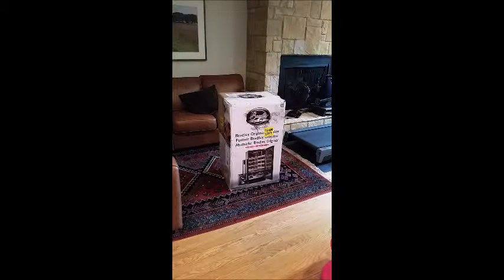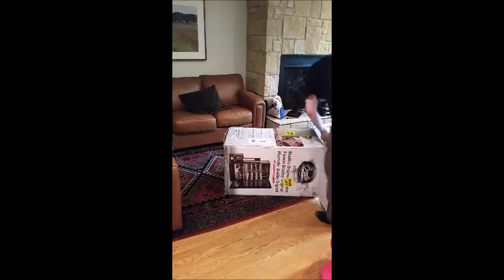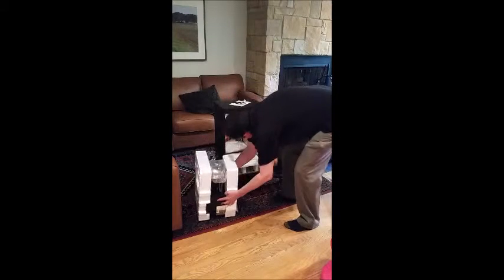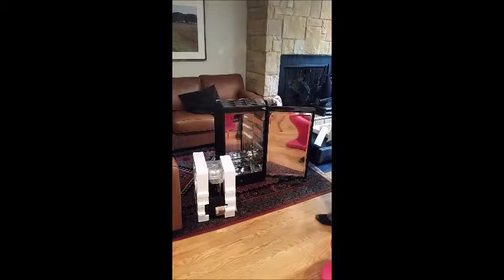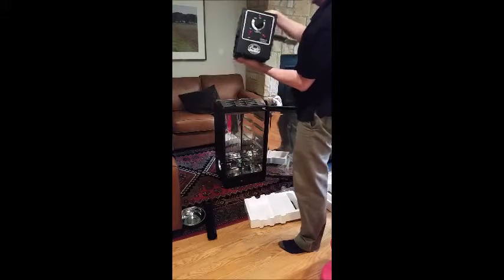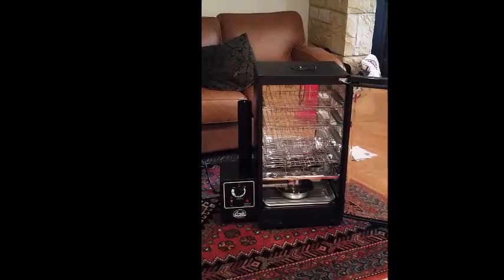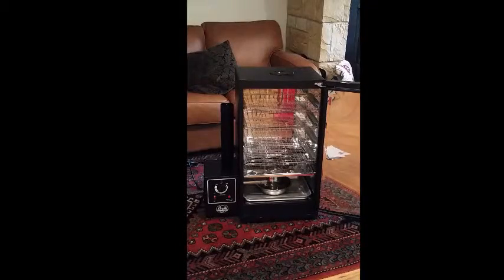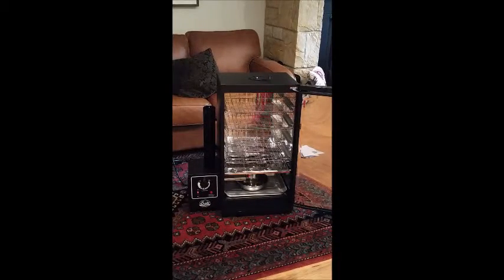Bradley Smoker Unboxing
Opening up my new Bradly Original Smoker.